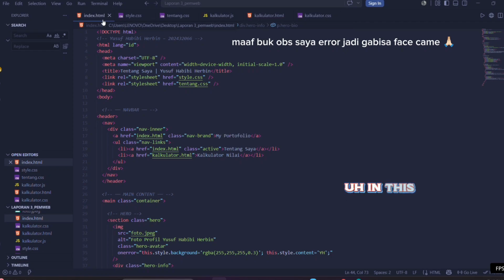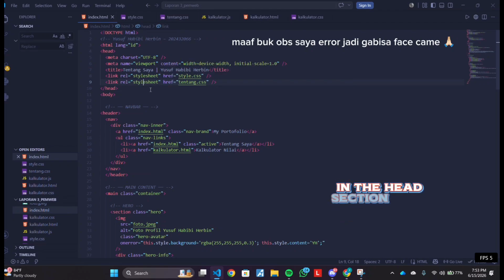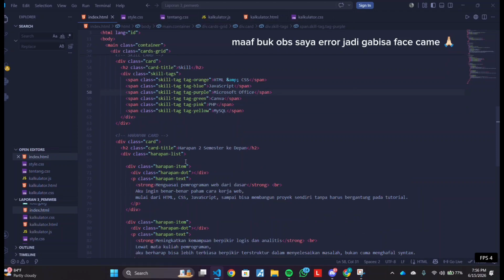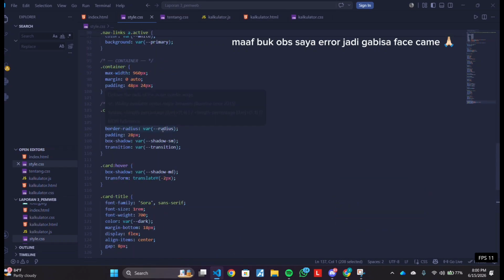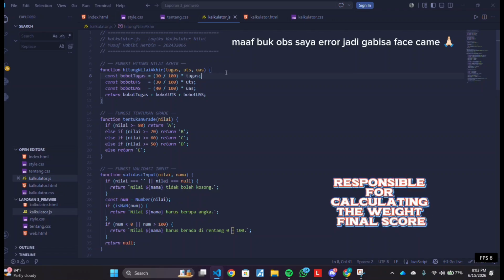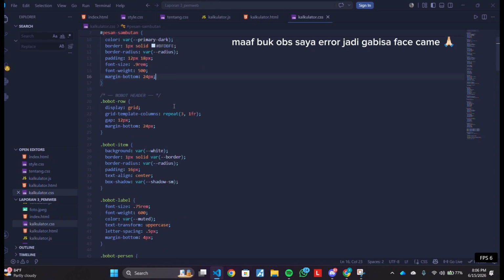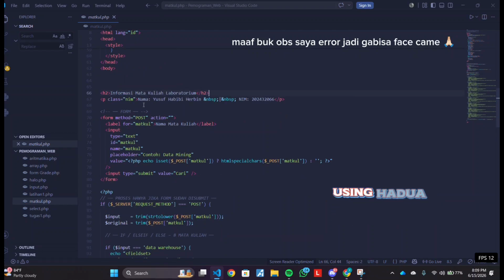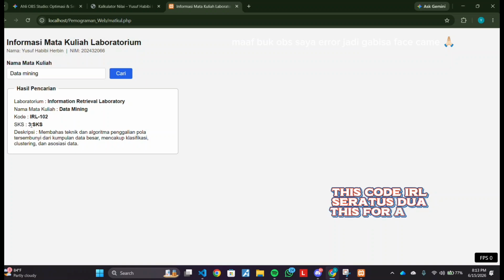Laporan 3_Pemograman web A_Yusuf Habibi Herbin_202432066